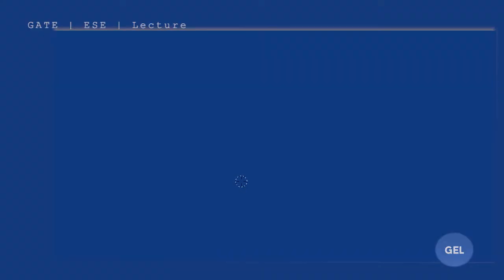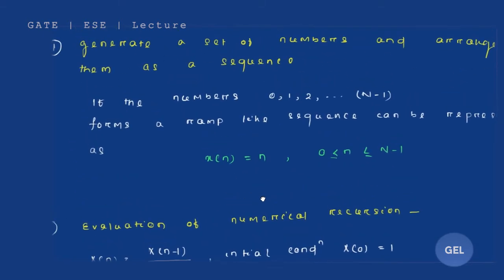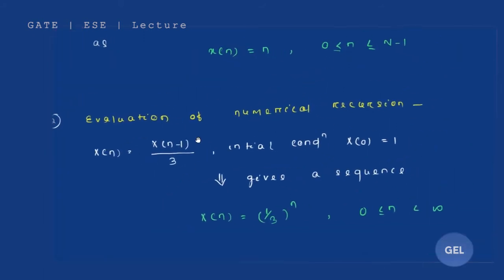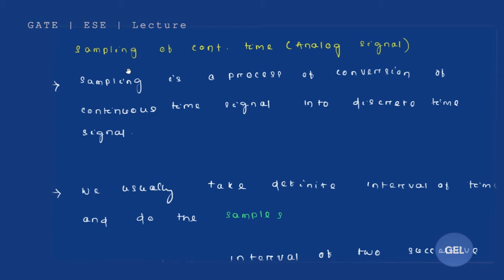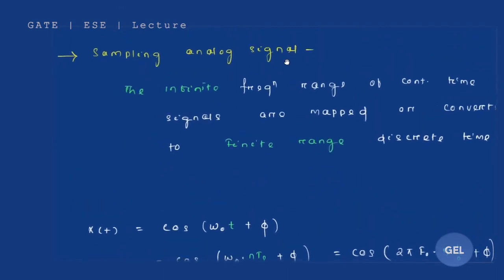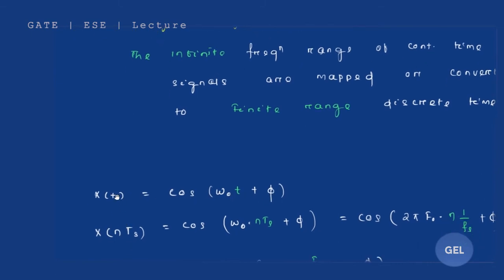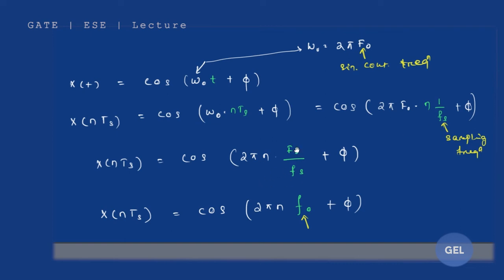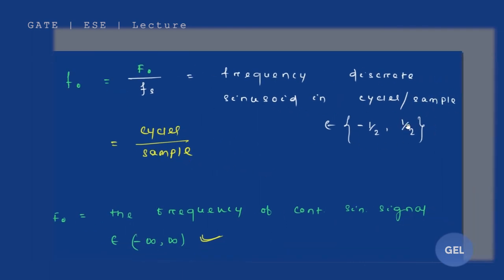Lecture 13; DTSignal; Introduction to DTSignal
This lecture belongs to the subject Signal and System and the module 1.
This module includes discrete time signals subject.
Here we are going to study Introduction points about DT signals.

Concept covered:
Introduction to DTSignal